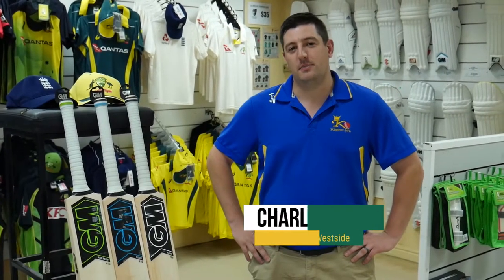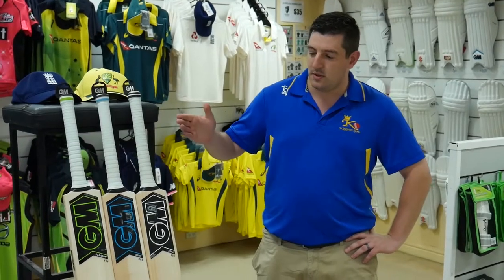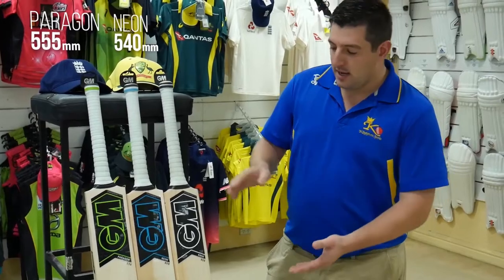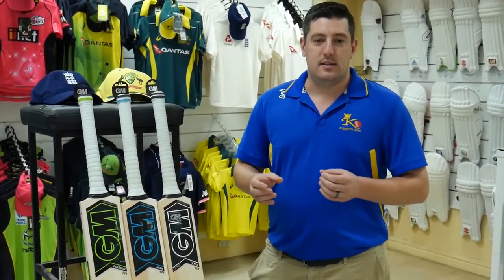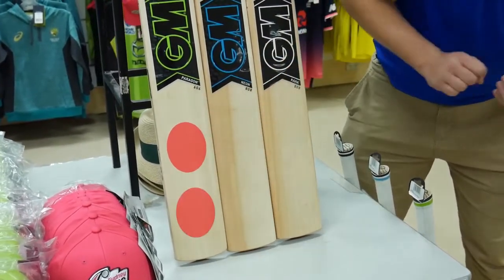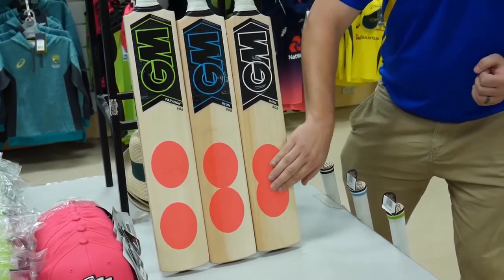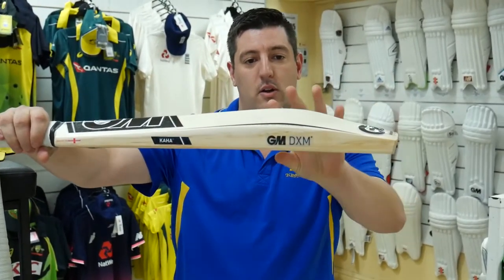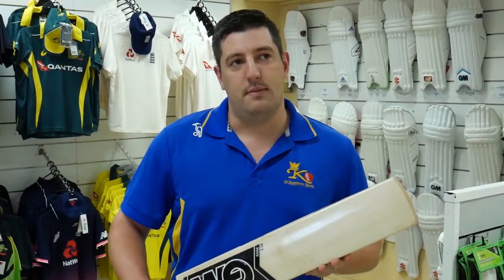The Science Behind Gunn & Moore's Cricket Bat Sweet Spots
What determines the sweet spots of Gunn & Moore's new range of cricket bats? Westside Assistant Manager Charlie Carter comes to you from our store in North Parramatta to explain how the differing blade lengths of the Gunn & Moore range will influence your hitting.